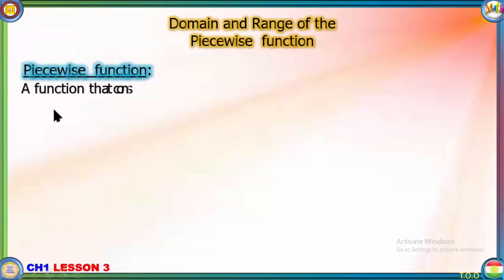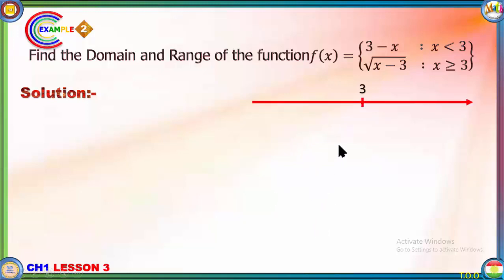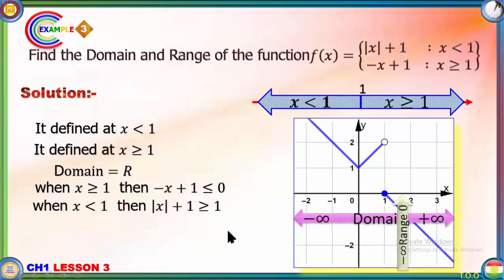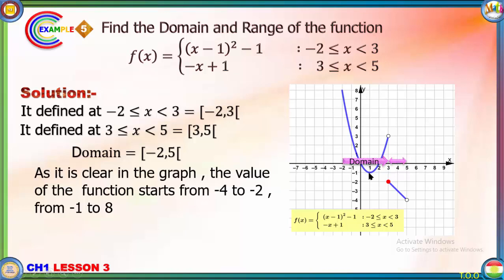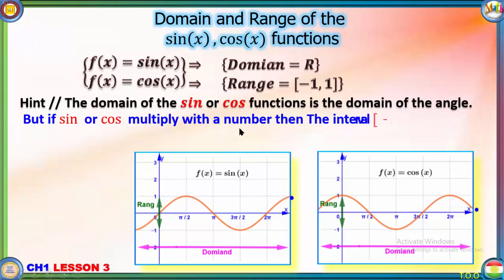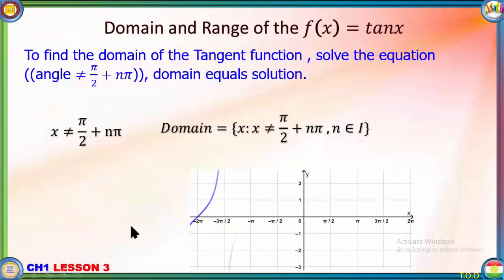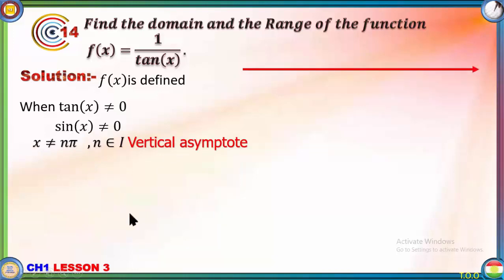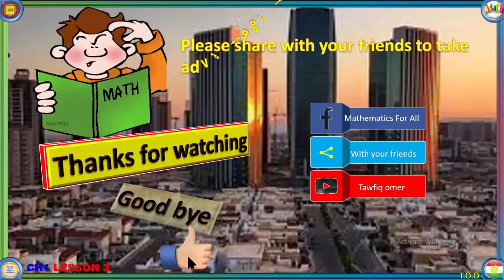14) Domain and Range of Piecewise , sin(x), cos(x)and tan(x) functions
Chapter one Lesson three
grade 12 scinetific
Finding the domain and range of the function in an easy and fast way and clarification.